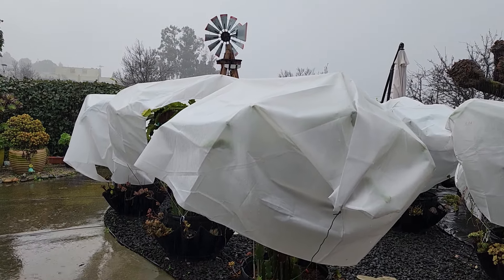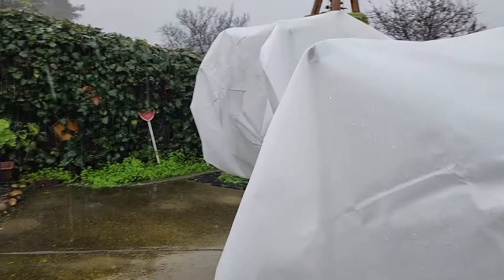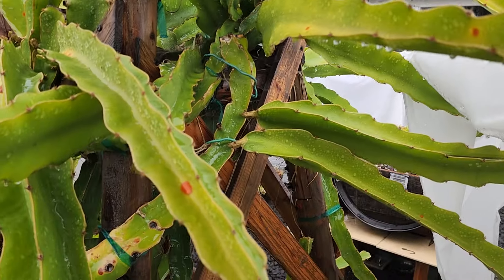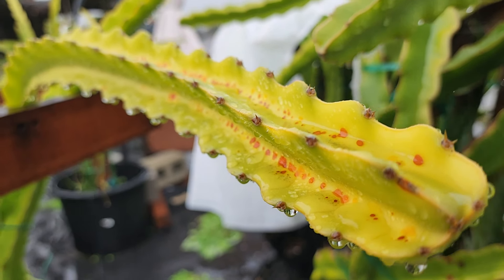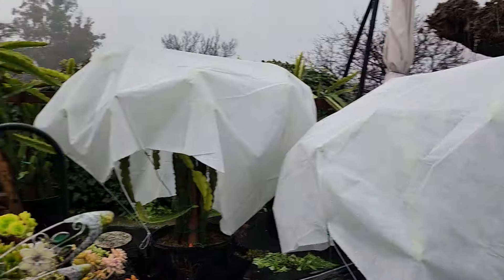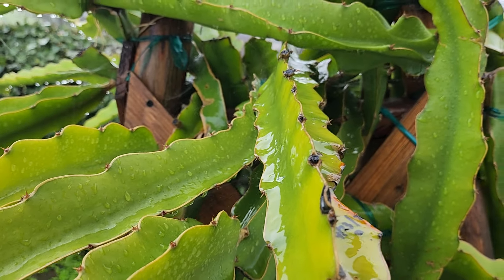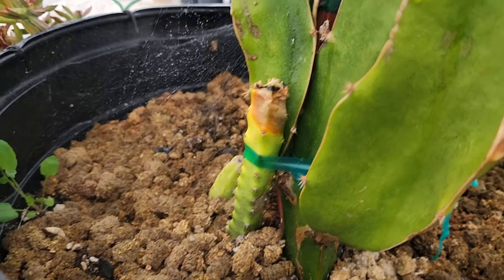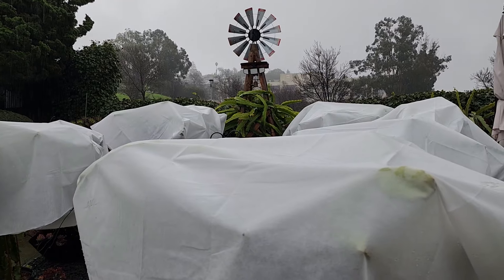My Dragon Fruit plants weathering the storm